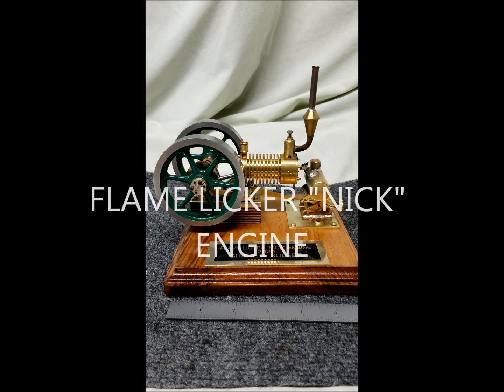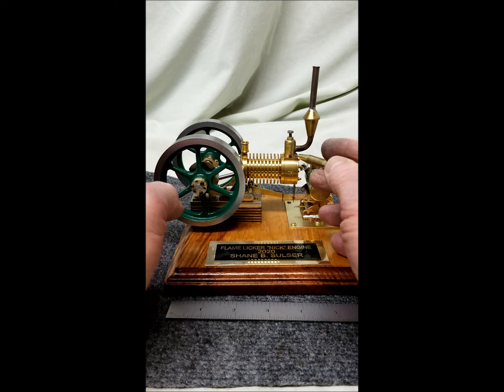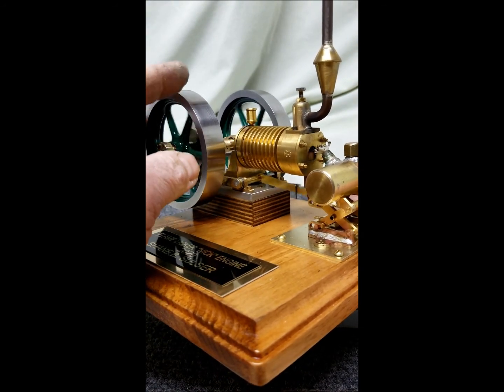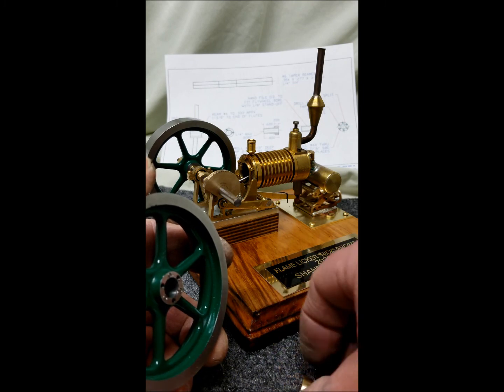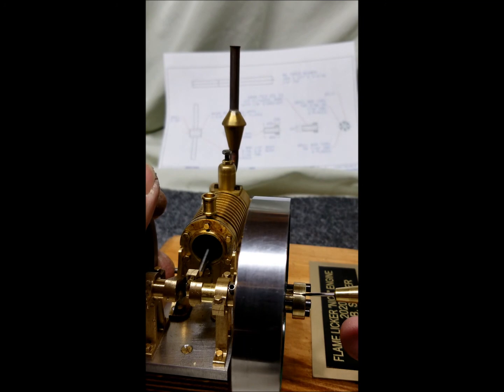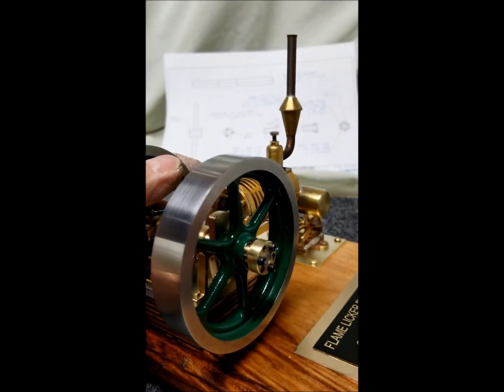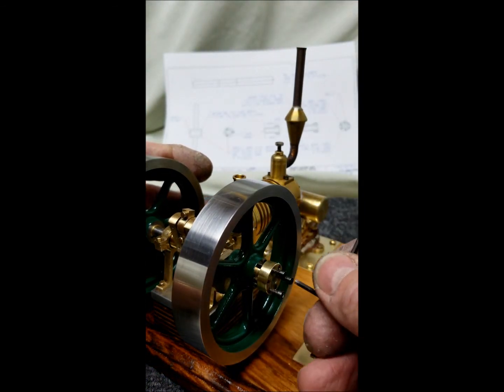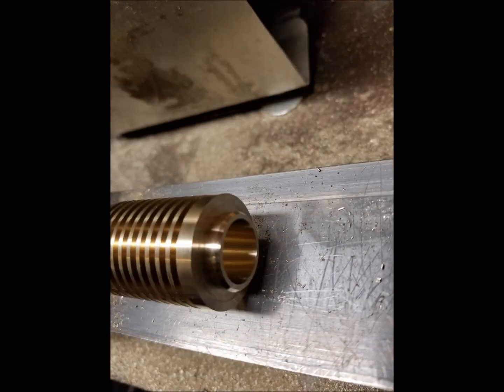Flame Licker "Nick" Engine, Machined and Assembled by Shane B. Sulser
With taper bored flywheels and miniature "QD" Bushings of my own design